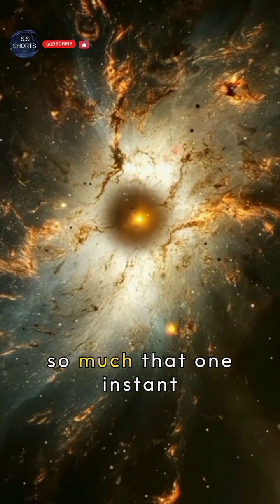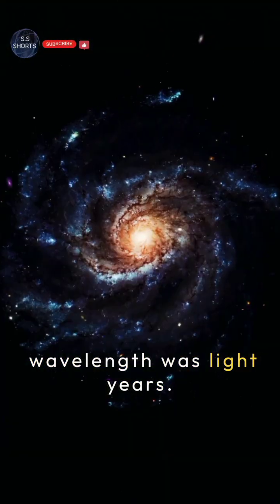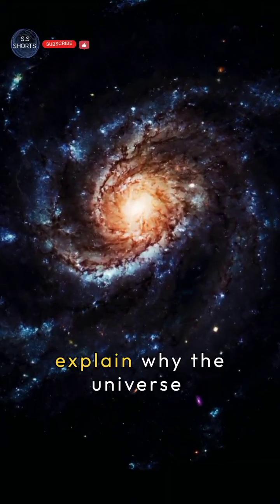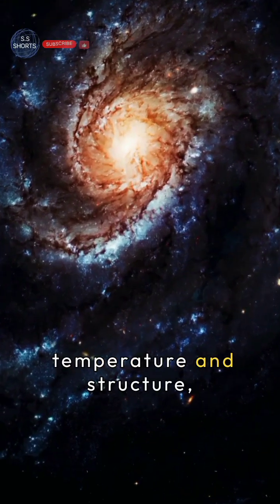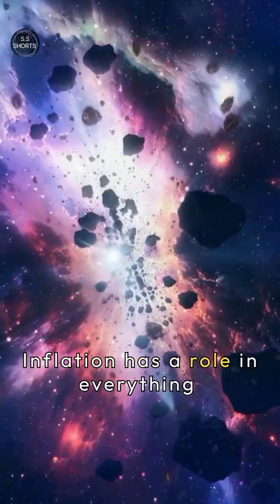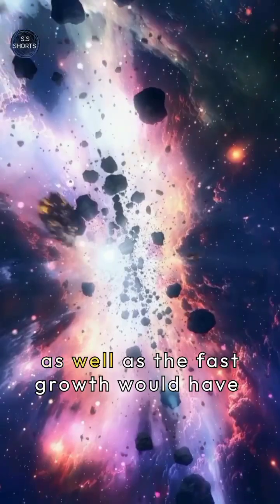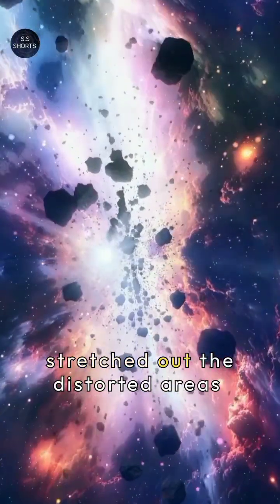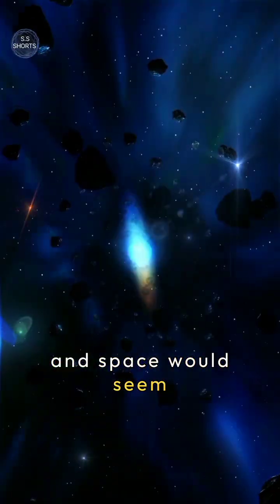Theory of Inflation | Cosmology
Theory of Inflation | Cosmology | Quantum Physics | Astronomy | Science | Significant Science Shorts | Shorts